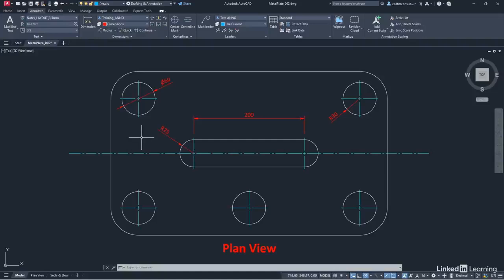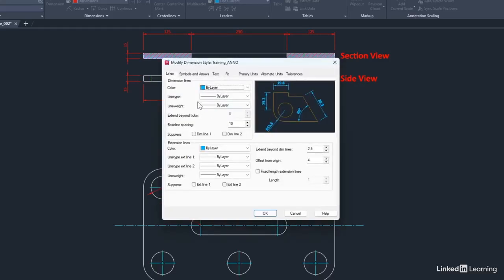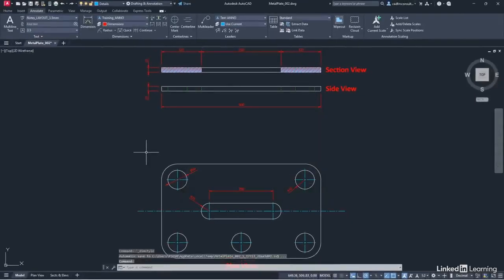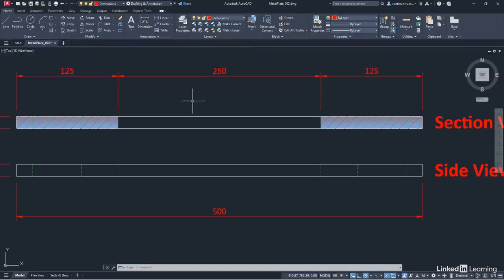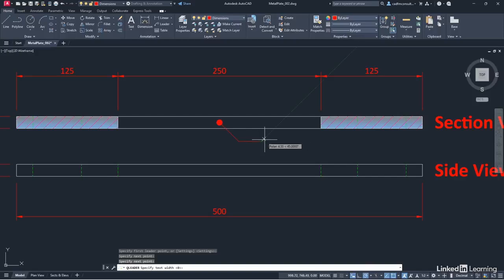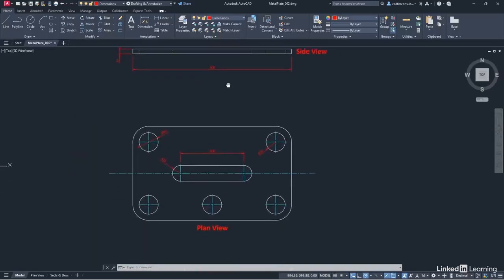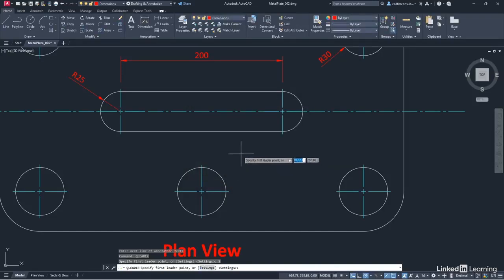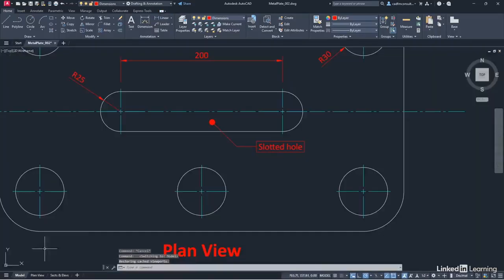Using Quick Leader QLEADER in your AutoCAD drawings AUTOCAD DAY 63